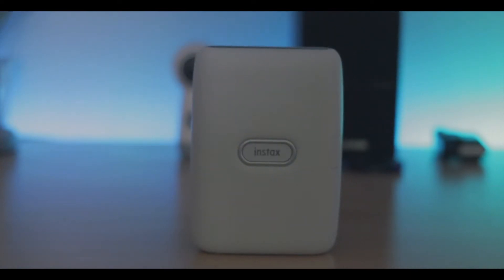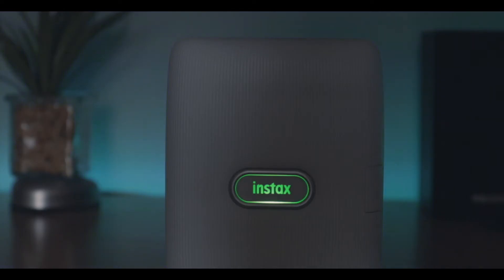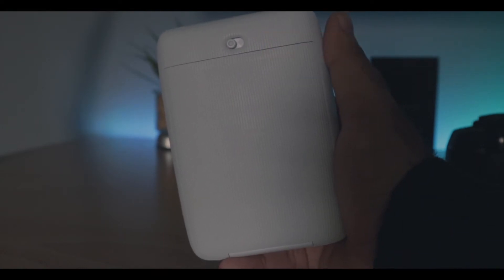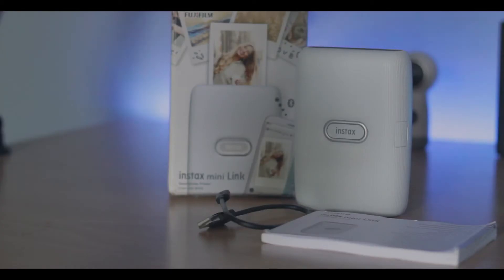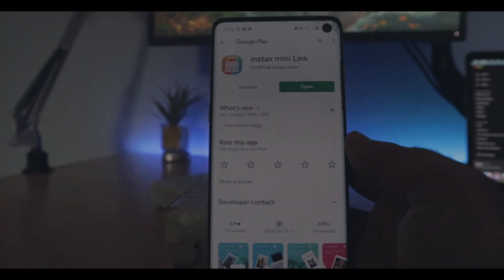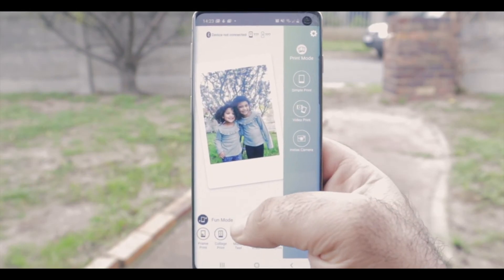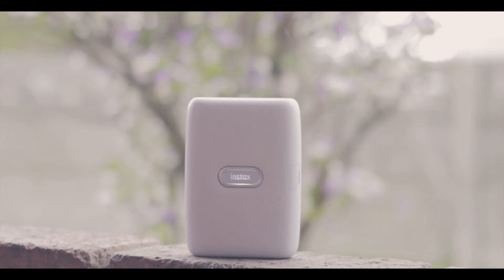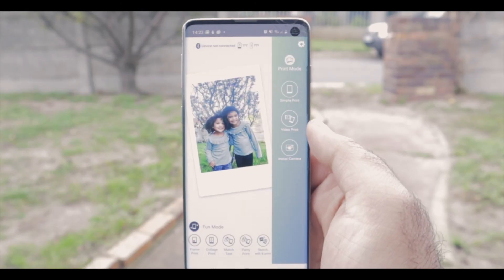Instax Mini Link Smartphone printer review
I recently got a chance to review the Instax South Africa Mini Link Smartphone Printer and if you ever thought of getting a mobile printer this is the one.